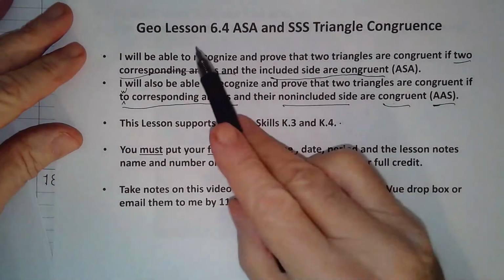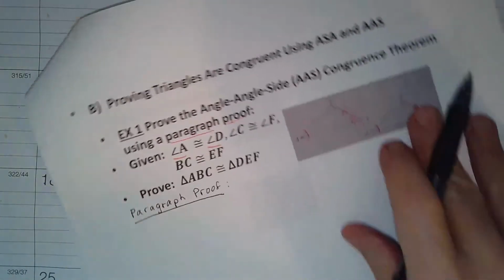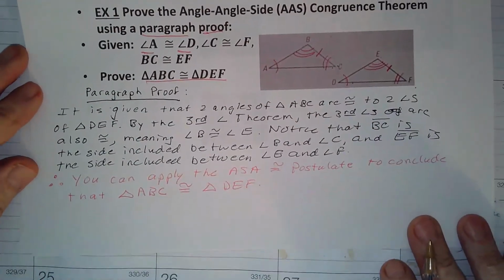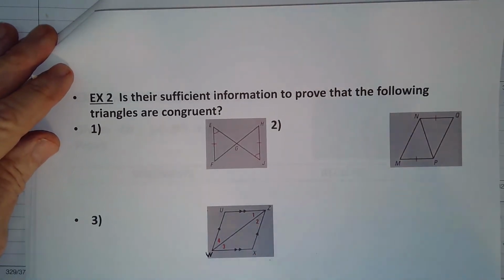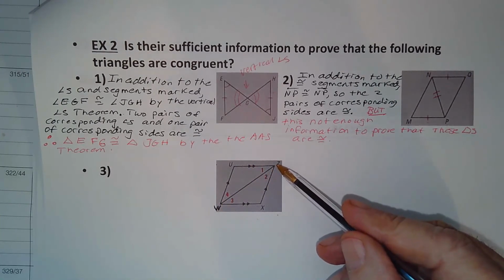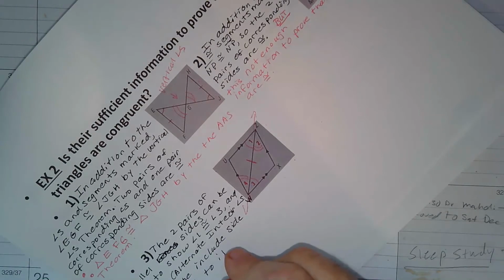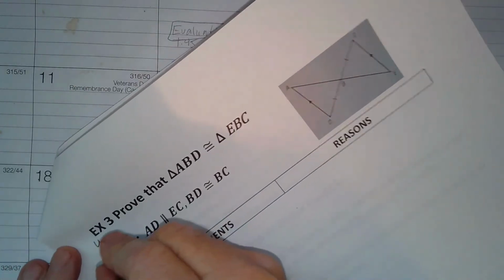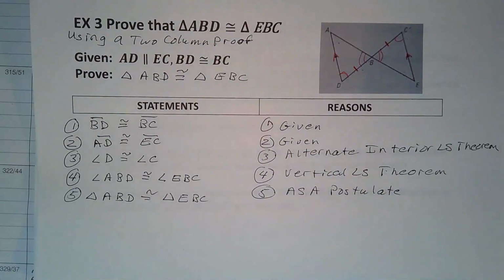Geo Lesson 6.4 ASA and SSS Congruence 2020 12 02 091141